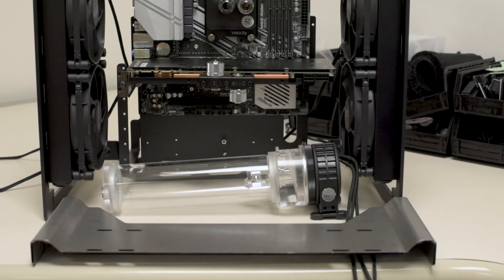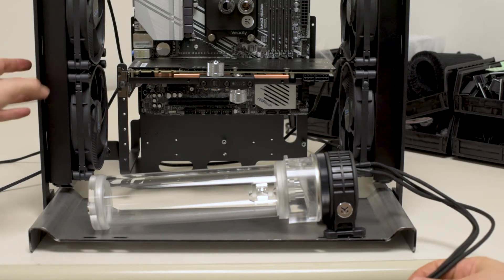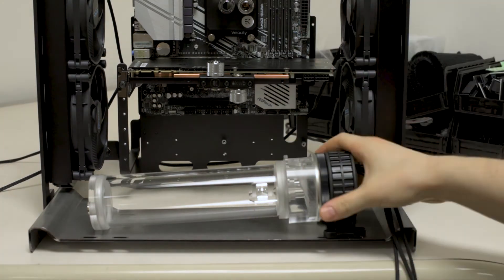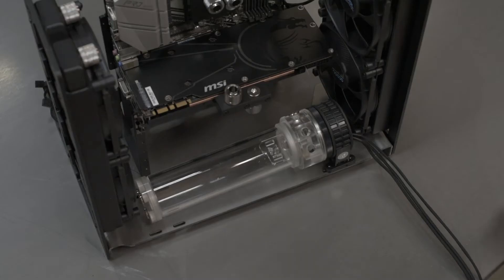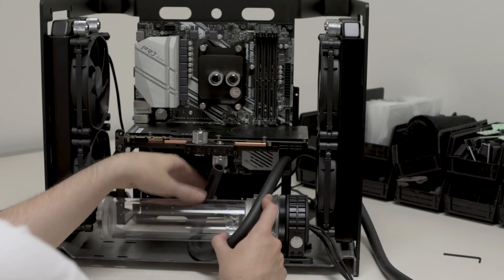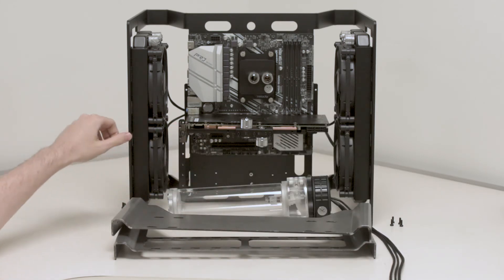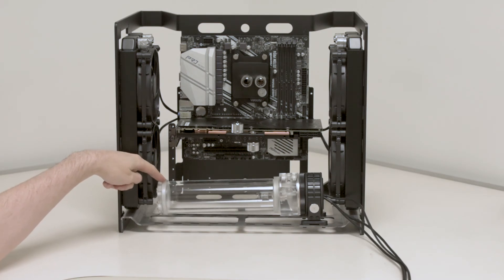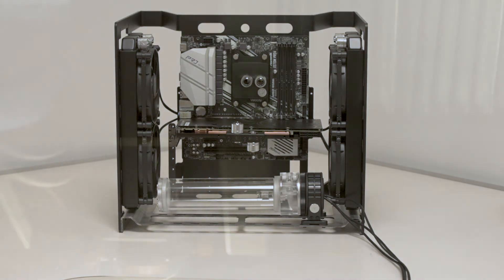Atlas Water Cooling Bracket Prototype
Eric and Ken talk about the process of designing a bracket to horizontally mount an EK pump to the Atlas chassis.